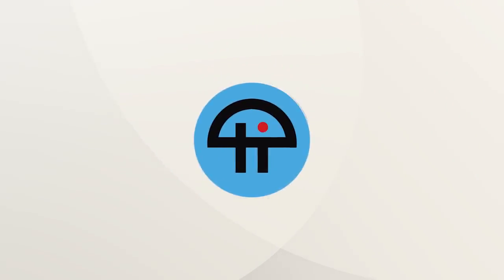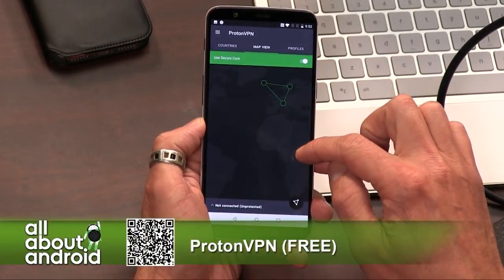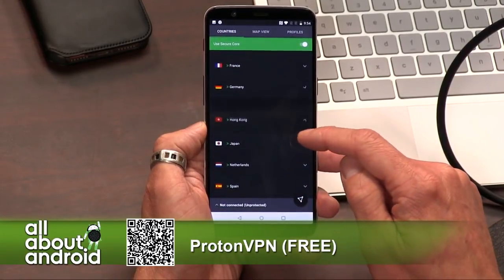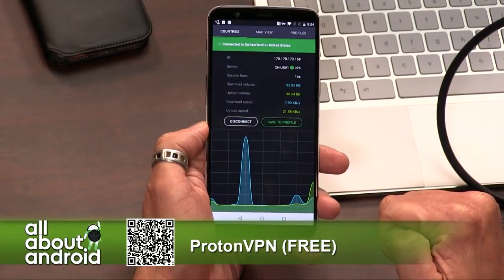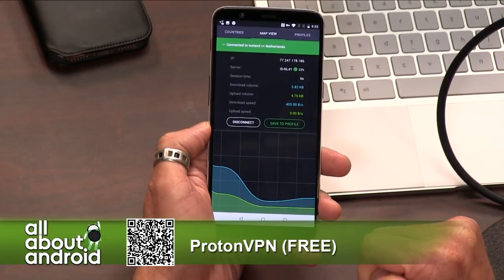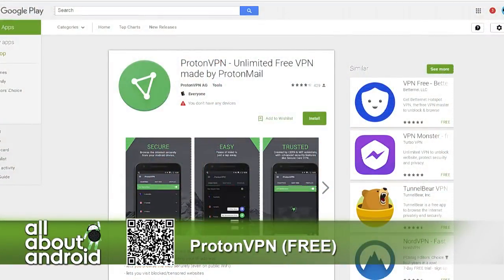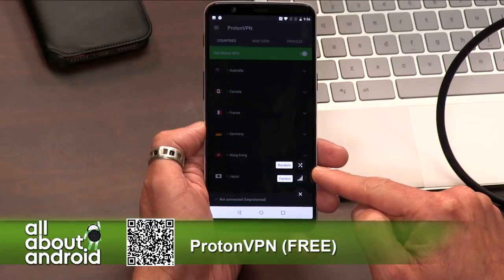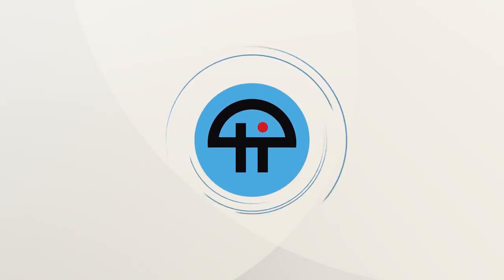ProtonVPN for Android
Ron Richards reviews ProtonVPN for Android, a VPN service by the makers of ProtonMail with a free tier that is fully functional.